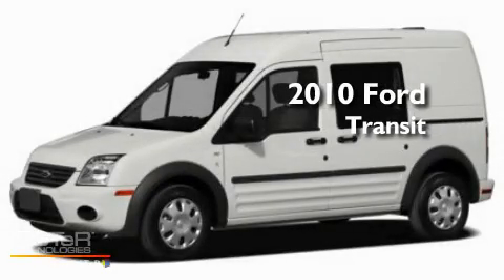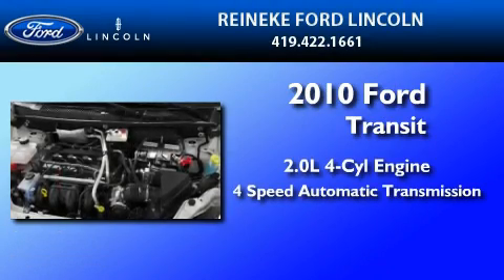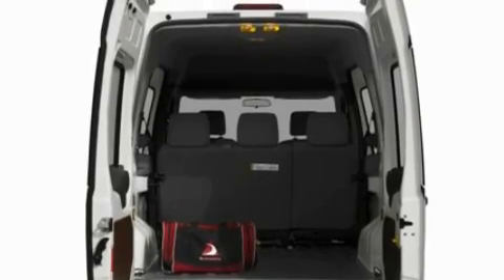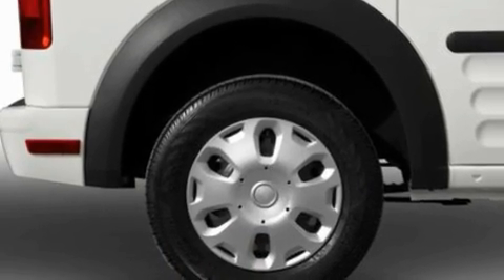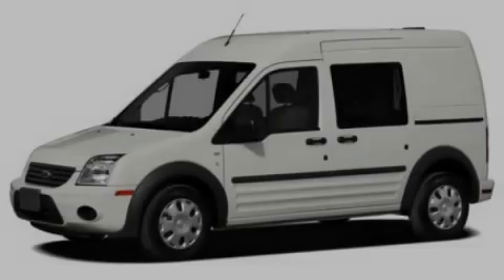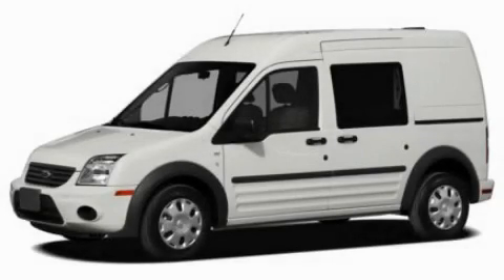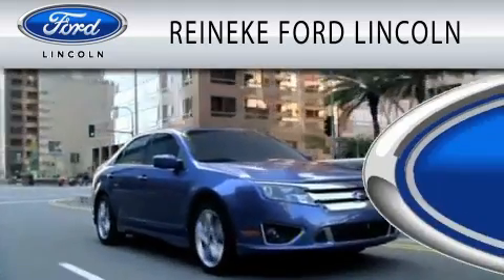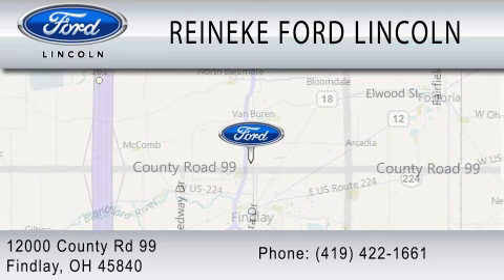2010 FORD TRANSIT CONNECT Findlay OH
Year : 2010
 Make : FORD
 Model : TRANSIT CONNECT
 Engine : 2.0L I4
 Trans . : AUTO 4SPD
 Exterior : WHITE
 Miles : 24,558
 Interior : DARK GRAY
 Stock : T44610